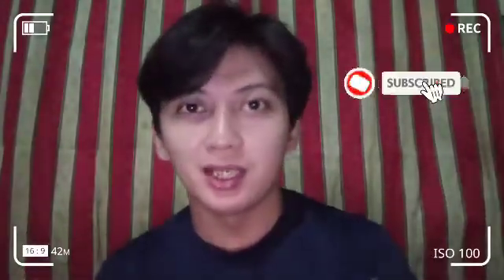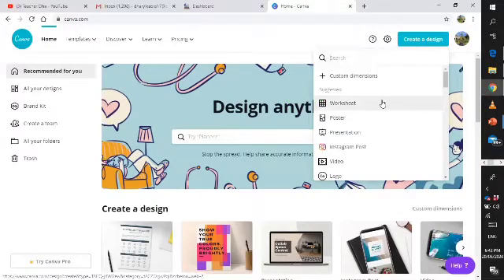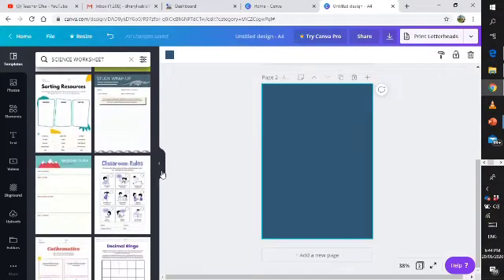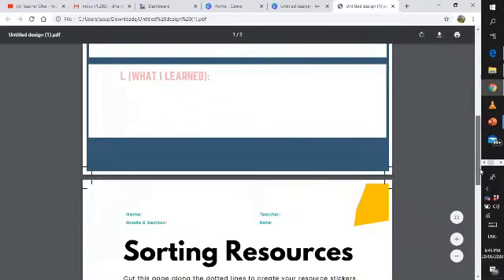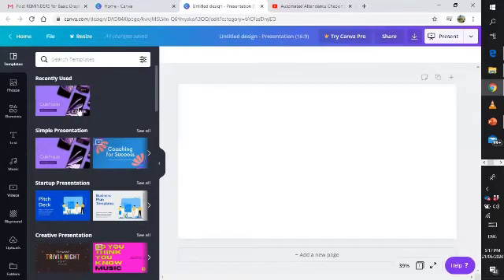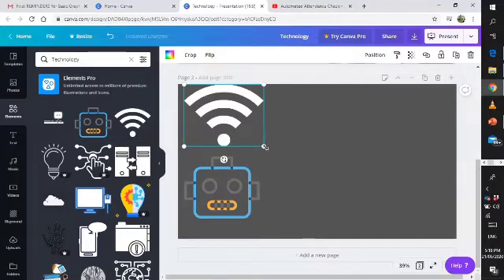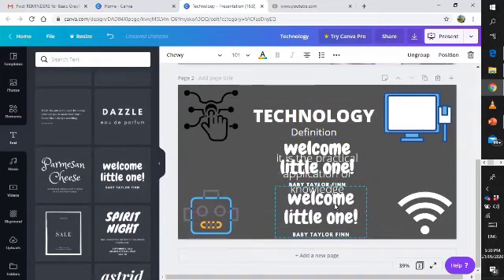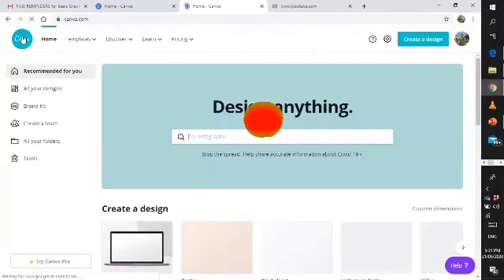Making Customized Worksheets and Presentations using CANVA | Teacher Dha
- How to make your profile in Canva

- A Tutorial about the step by step instructions on how to make stylistic and customized Worksheet and Presentations

- How to create and customized your own worksheet and Presentations based on your student's needs aesthetically...